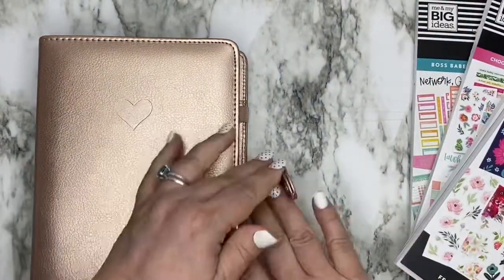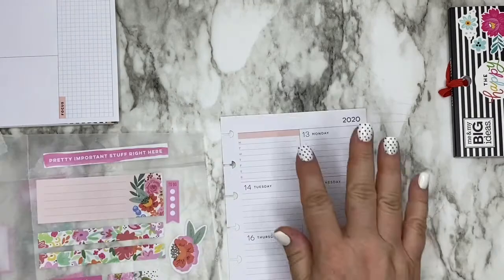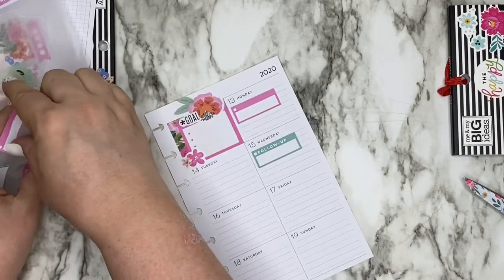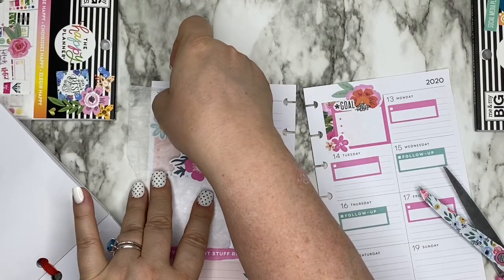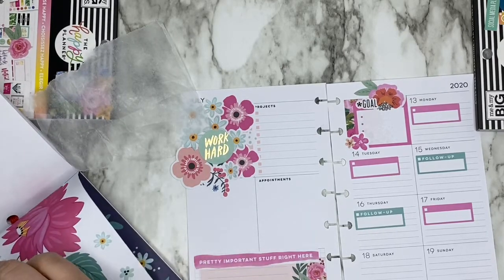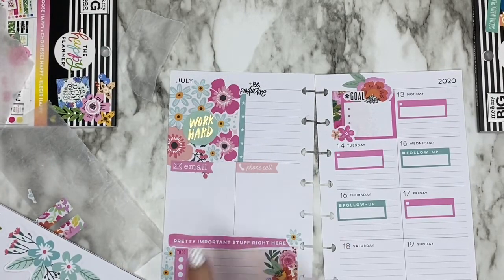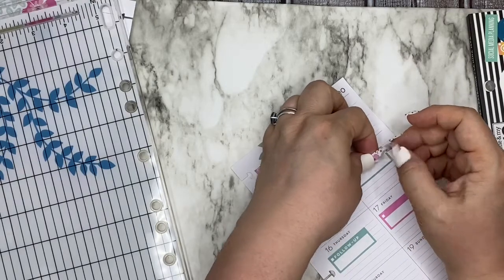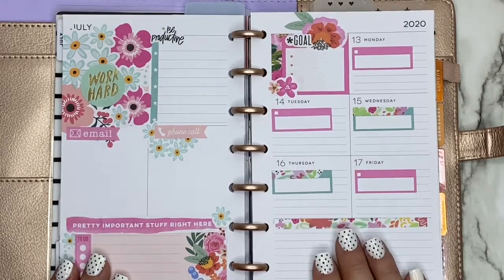Happy Planner PLAN WITH ME Mini Dashboard July 13 Thru July 19 2020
Hey everybody I'm bringing you today another Happy Planner PLAN WITH ME Mini Dashboard July 13 Thru July 19 2020.
I really love how my BizBabe Mini Dashboard is working out for me so I wanted to bring you my Happy Planner PLAN WITH ME Mini Dashboard July 13 Thru July 19 2020 .
Hopefully it might inspire you to pull out those super cute stickers of yours and get planning.

In this video I used stickers from:
Boss Babe
Choose Happy
Essential Planning
Flowers
Productivity

Come along and see how I use the MINI Biz Babe to get myself organized for the upcoming week.